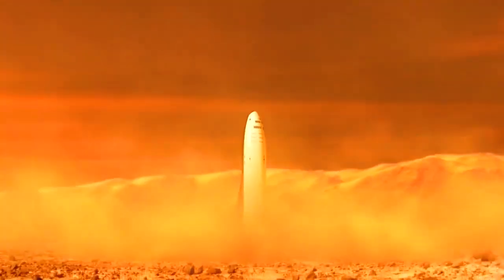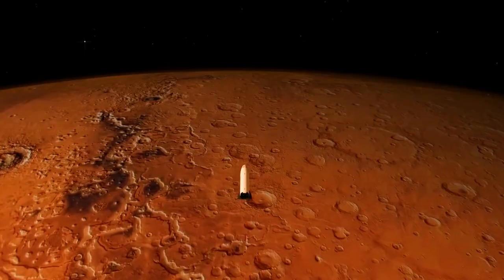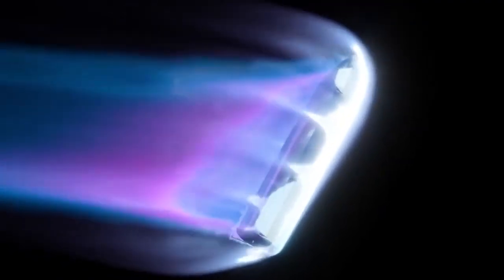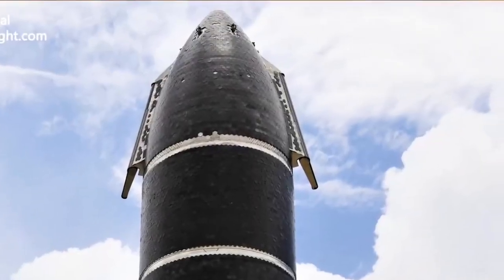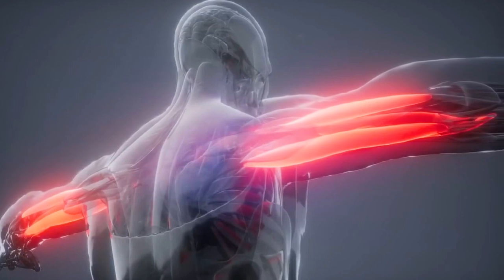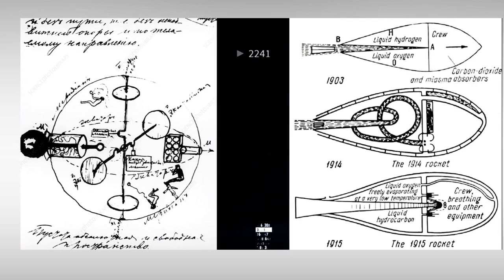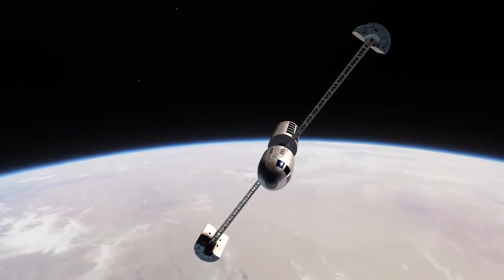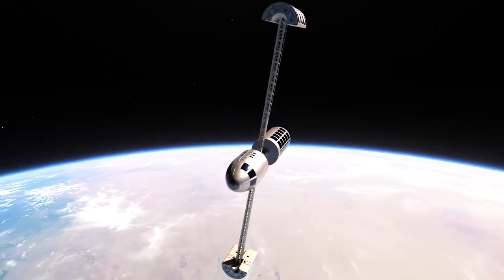IT HAPPENED! Elon Musk FINALLY Reveals Artificial Gravity Starship 2021! (SpaceX | Tech)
Do you know that we are very close to walking on the surface of Mars?
For the first time in history, we do stand a good chance to walk on the surface of Mars all thanks to the ambitious Tech giant ElonMusk.
Musk is building a gigantic spacecraft called Starship that will take humans across the huge distance between earth and Mars.
However, this is not an easy task. The trip will take months in deep space so Musk's company SpaceXneeds to find a safe way to protect the travellers from theeffects of microgravity. SpaceX has provided a solution to this by introducing an artificial gravity starship.

All of our videos are strictly personal opinions. Please make sure to do your research. Never take one person's opinion for financial guidance. There are multiple strategies, and not all designs fit all people.

RIGHT Copyright Infringe:
Copyright Act states: "Notwithstanding the provisions of sections 106 and 106A, the fair use of a copyrighted work, including such use by reproduction in copies or phonorecords or by any other means specified by that section, for purposes such as criticism, comment, news reporting, teaching (including multiple copies for classroom use), scholarship, or research, is not an infringement of copyright." This video and our YouTube channel, in general, may contain particular copyrighted works that were not explicitly authorized to be used by the copyright holder(s), but which we believe in good faith are protected by federal law and the fair use doctrine for one or more of the reasons noted above